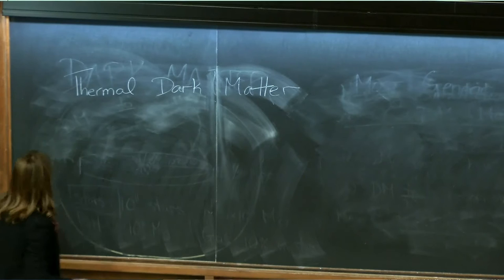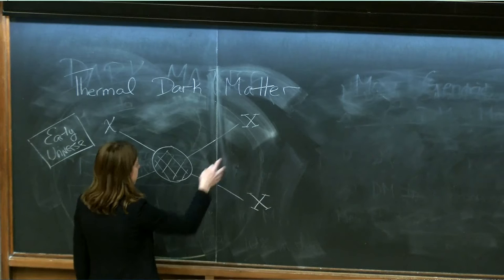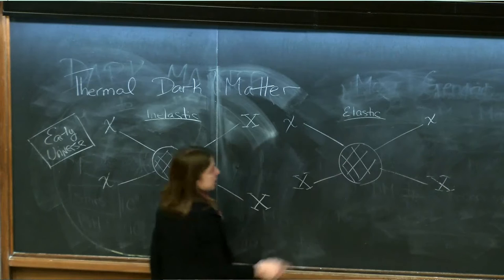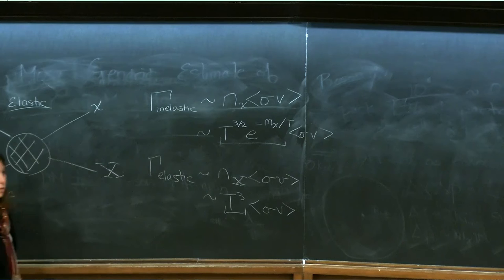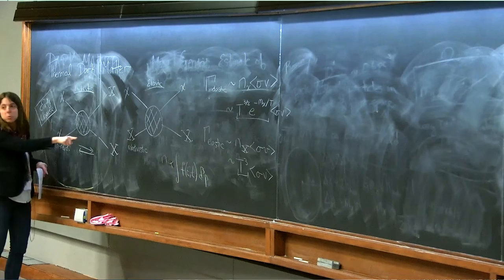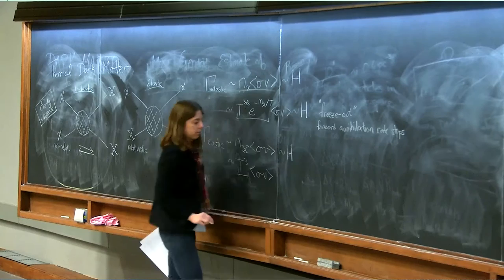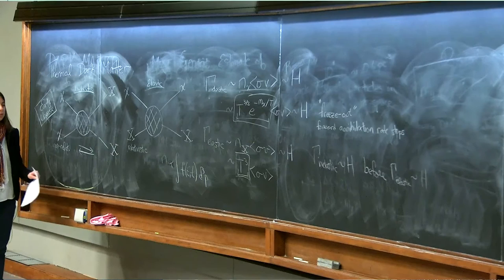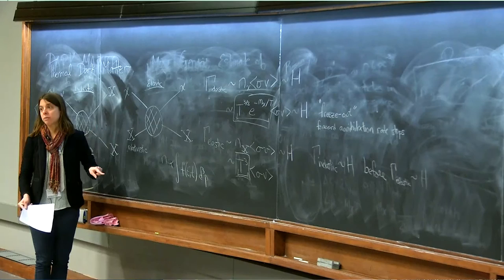M. Lisanti: The Physics of Dark Matter - Lecture 2